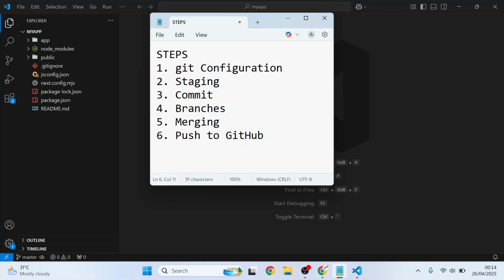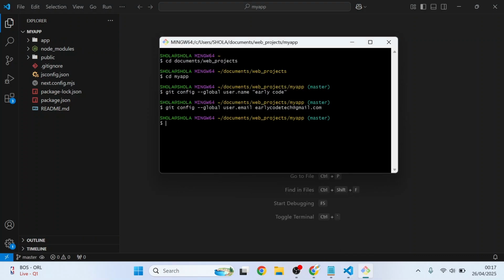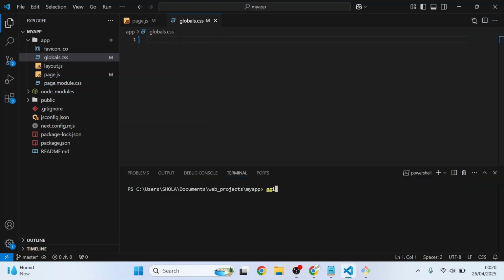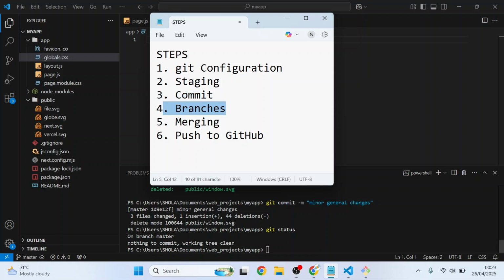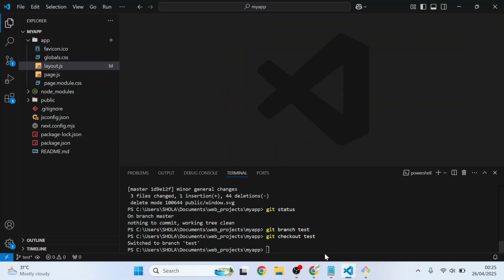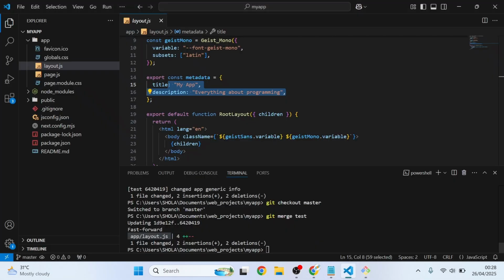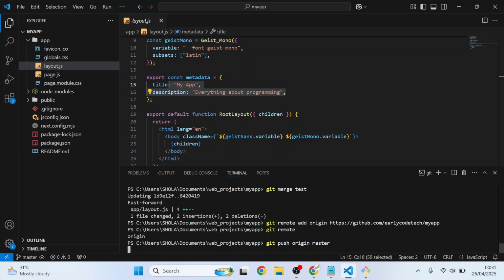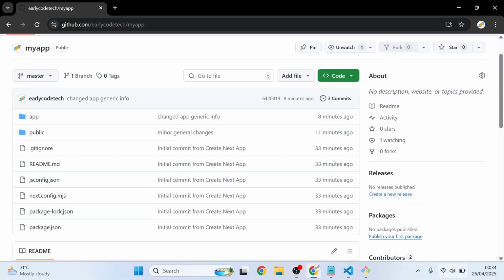The Complete Git and GitHub Tutorial For Beginners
Ready to master the essentials of Git and GitHub? This beginner-friendly tutorial will guide you through the fundamental concepts you need to start using version control like a pro!

In this video, you'll learn:
⚙️ Git Configuration: Setting up Git on your local machine.
➕ Staging: Understanding the staging area and how to prepare your changes.
💾 Commits: Recording snapshots of your project's history.
🌐 Remotes: Connecting your local repository to remote repositories like GitHub.
🌿 Branches: Working with isolated lines of development.
🤝 Merge: Combining changes from different branches.
⬆️ Push: Sharing your local commits to a remote repository on GitHub.